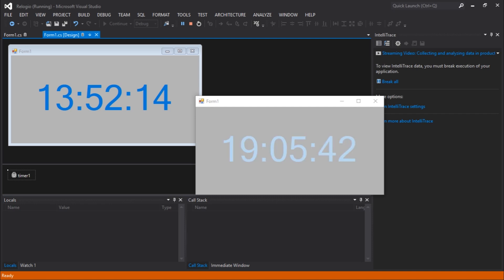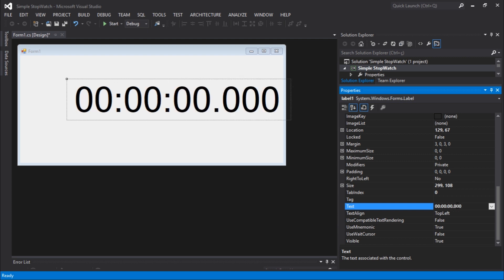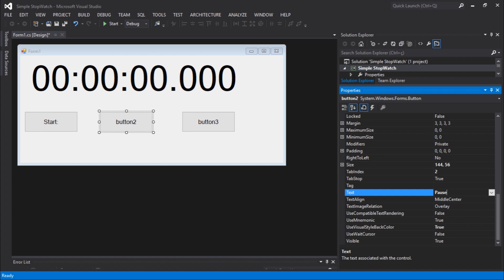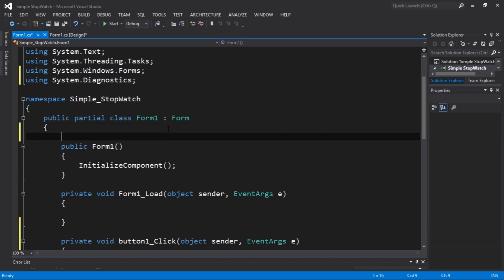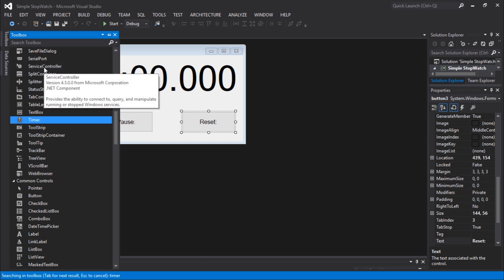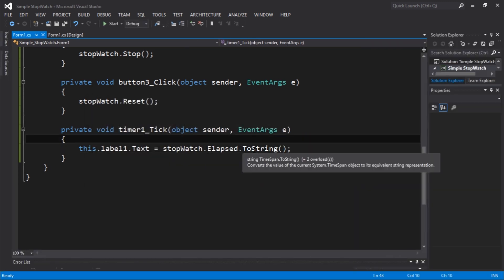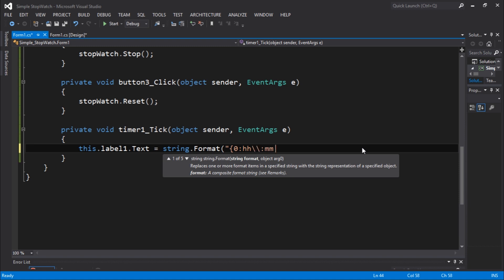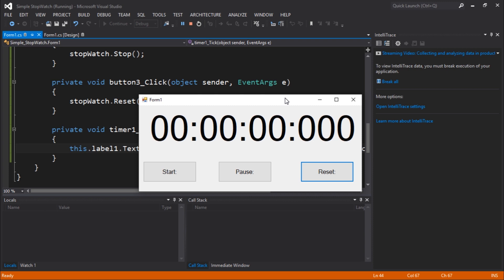C# Windows Forms Tutorial #22 - How to Create a StopWatch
Hi guys! Welcome to another video, in this video we'll talk about how to create a digital clock in C Sharp.